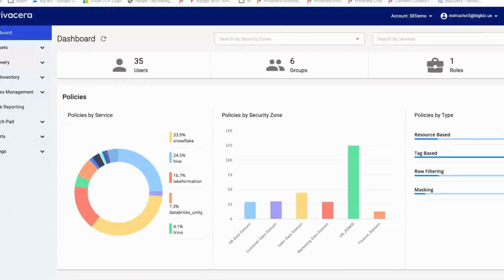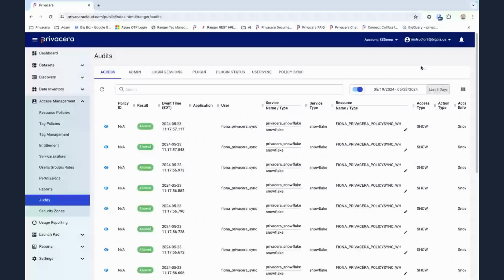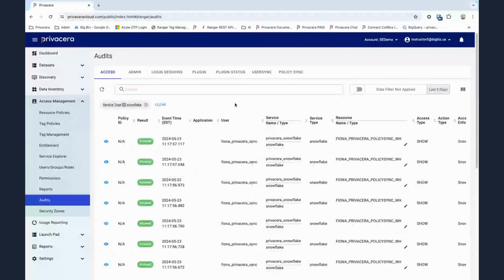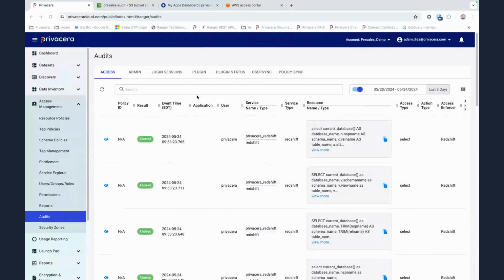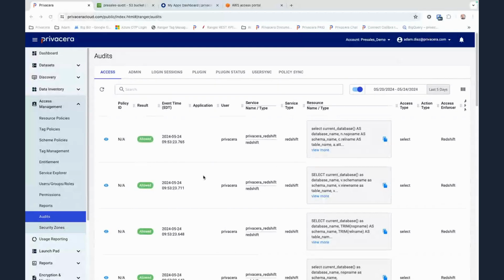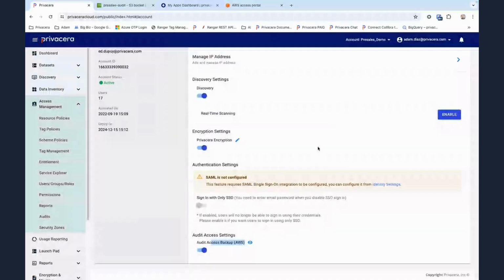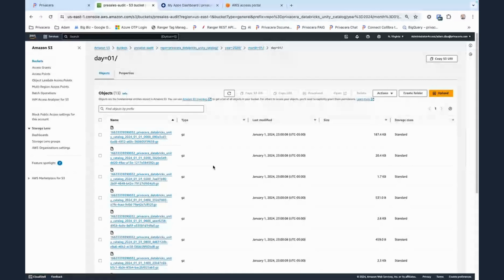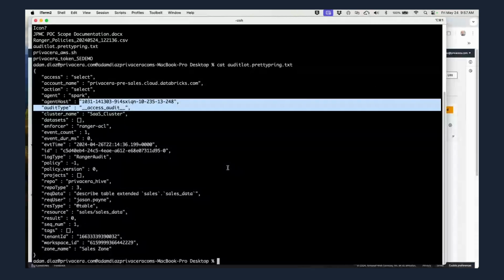Technical Video Series: Audit Logs - Visualization & Export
In this technical video from the "Hit Me with Your Best Shot: A Privacera Explains" series, Adam Diaz, Senior Sales Engineer at Privacera, demonstrates how to access, visualize, and export audit logs within Privacera. Viewers will learn how to navigate the UI for audit logs, search and filter log data, and export logs to external tools for deeper analysis, enhancing transparency and compliance.